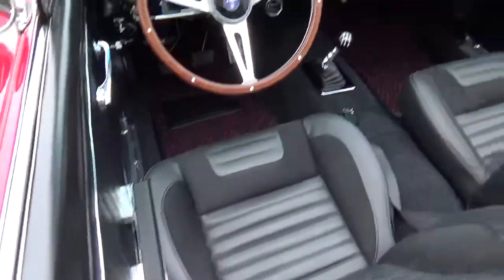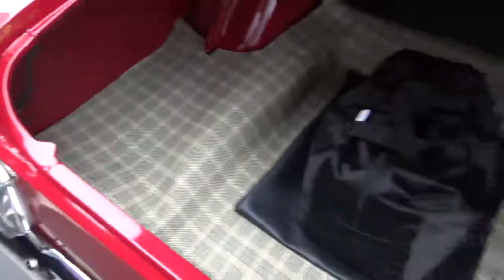1965 Ford Mustang convertible test drive at Laguna Classic Cars, Laguna Beach, Ca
Immaculate high quality fresh build with AC, 5 spd, 4wdb, amazing paint, WOW!
This classic Mustang represents the best of the iconic car but has been improved in every area including the powertrain, handling, braking and comfort. The body is laser straight, the paint has a mirror like finish. The attention to detail is evident in every nook and cranny, from the engine compartment to the trunk to the highly detailed under-carriage.
Here is a description and listing of the components:

331-Powered 1965 Ford Mustang Convertible 5-Speed

Finished in Ferrari Rosso Barchetta red paint with metallic black
stripes and powered by a 331ci stroker V8 mated to a Tremec five-speed manual transmission and a

limited-slip rear differential. Modifications include a Borgeson quick-ratio power steering box, four-
wheel disc brakes, a front sway bar, Global West tubular upper and lower A-arms, Bilstein front and
rear shock absorbers, 17″ Vintage Wheel Works wheels, Classic Auto Air air conditioning, Autometer
instrumentation, a Steeda Tri-Ax billet shifter, and TMI vinyl and Alcantara seat coverings as well as a
Holley 650-cfm carburetor, electronic ignition, Patriot headers, Magnaflow stainless steel exhaust

system, aluminum cylinder heads, and an aluminum intake manifold. This Mustang convertible is
offered with an engine dyno sheet and a clean California title in the consignor's name.
The car is refinished in Rosso Barchetta red with metallic black stripes. Features include a Robbins black
fabric convertible top, a steel-framed fiberglass GT350-style hood, a fiberglass front valance, a GT-style

fuel door, chrome bumpers, reverse lamps, and a dual exhaust that exits through the rear valance. The
floors and underbody were painted with red oxide. The convertible top, latching hardware, and cables
are all new.

The 17″ Vintage Wheel Works V-45 wheels are mounted with 225-50 Hankook Venus RS-3 up front and
245-45 Hankook Venus Evo2 tires out back. The car is fitted with a Borgeson quick-ratio power steering

box, Wilwood dual master cylinder, front sway bar, Global West tubular upper and lower A-arms,
Bilstein shock absorbers, 620-lb coil springs with roller-bearing perches, a one-inch A-arm drop, and five-
leaf reverse eye leaf springs. Stopping power is provided by unassisted Wilwood four-piston calipers
over slotted and cross-drilled rotors up front and two-piston calipers over slotted and cross-drilled
rotors out back.

The cabin features front bucket seats and a rear bench reupholstered in TMI-sourced black vinyl with
Alcantara inserts. Equipment includes a 1966-style dashboard pad and glove box, Classic Auto Air
climate control, a Steeda Tri-Ax billet shifter, front lap belts, kick panel speakers, and a retro-style
Bluetooth stereo.

The Shelby-style wood steering wheel is mounted to an adjustable Ididit column and frames an
Autometer 160-mph speedometer and tachometer flanked by gauges for fuel level, coolant
temperature, battery voltage, and oil pressure. The five-digit mechanical odometer shows 440 miles,
which indicate mileage since refurbishment completion.

The 331ci stroker V8 was built by Blueprint Engines and features a Holley 650-cfm carburetor, electronic
ignition, Patriot mid-length headers, aluminum cylinder heads, a Cold Case radiator with an electric fan,
a polished aluminum serpentine drive system, and an aluminum intake manifold. An engine dyno sheet
is included in the gallery of pictures. An oil change was performed in July 2022.

Power is delivered to the rear wheels through a Tremec five-speed manual transmission and an 8.8-inch
rear axle with a limited-slip differential and 3.73:1 gears. The rear axle has been rebuilt during
restoration, and a 2.5-inch stainless steel dual exhaust with a Magnaflow X-pipe and mufflers and an
aluminum three-inch driveshaft are fitted.

 Chassis: 5R08A144353

 331ci Stroker V8
 Tremec 5-Speed Manual Transmission
 8.8-Inch Rear Axle w/3.73:1 Gears
 Limited-Slip Differential
 Rosso Barchetta Paint
 Black Vinyl & Alcantara Upholstery
 Robbins Black Convertible Soft Top
 Borgeson Quick-Ratio Power Steering
 Four-Wheel Disc Brakes
 Bilstein Shock Absorbers
 Global West Tubular A-Arms
 17 x 8" Vintage Wheel Works V-45 Wheels
 Holley 650-cfm Carburetor
 Aluminum Cylinder Heads
 MSD Electronic Ignition
 Patriot Mid-Length Headers
 Cold Case Radiator w/Electric Fan
 Magnaflow Dual Exhaust System
 Classic Auto Air Climate Control
 Retro-Style Bluetooth Stereo
 Autometer Instrumentation
 Steeda Tri-Ax Billet Shifter

This vehicle is consigned by a motivated seller, is exempt from California smog requirements, comes with a clean and clear California title, the classic black.

Low rate financing is available with rates as low as 3.5% APR with approved credit. by clicking on the "Financing" tab.
We can also arrange delivery to almost anywhere.